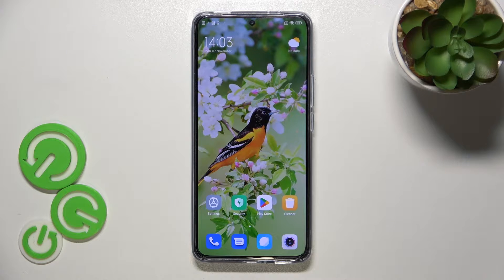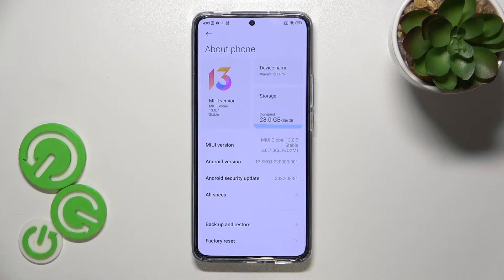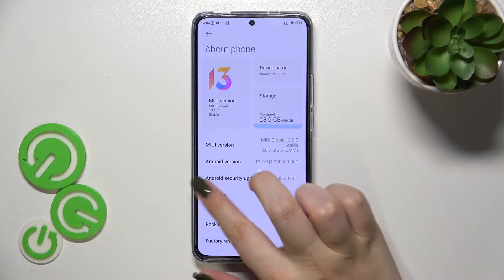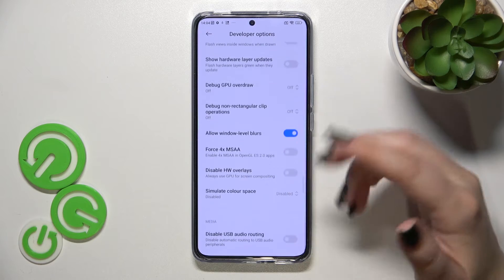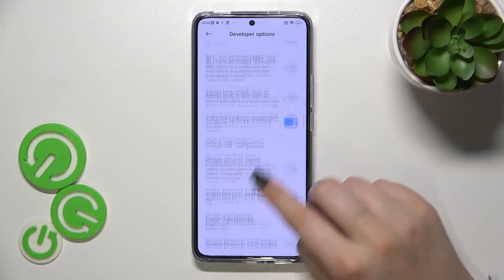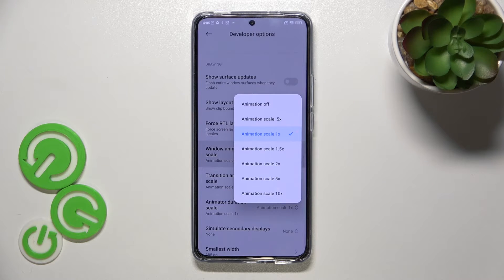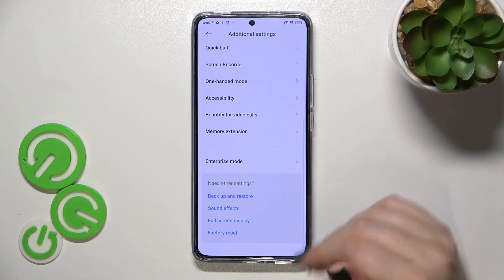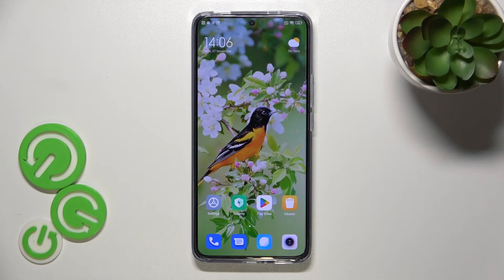How to Enter Developer Options in XIAOMI 12T Pro - Advanced Settings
Learn more about XIAOMI 12T Pro

This tutorial will show you how to activate the developer options in your XIAOMI 12T Pro so that you will be able to do so. If you are wondering how to access those developer options, then we can help you! Our goal in this tutorial is to show you how to locate a proper section in settings and how to activate those advanced options with a secret trick. There are a lot of settings you will be able to customize there, for example, displaying surface updates, showing visual feedback for taps, or even customizing Bluetooth settings. I would like you to follow all the steps shown and successfully turn on developer options by following all the steps shown.

How to enable developer options in XIAOMI 12T Pro?
How to activate developer options in XIAOMI 12T Pro?
How to open developer settings in XIAOMI 12T Pro?
How to allow USB debugging in XIAOMI 12T Pro?